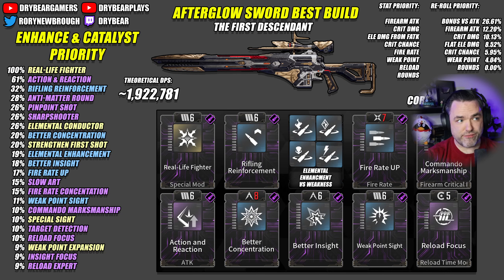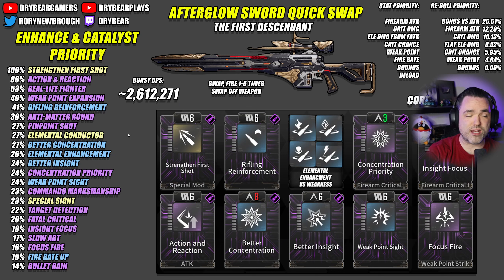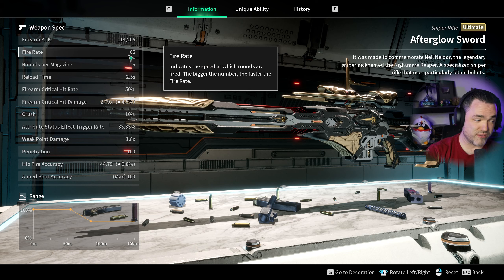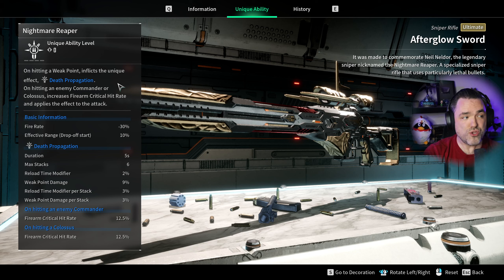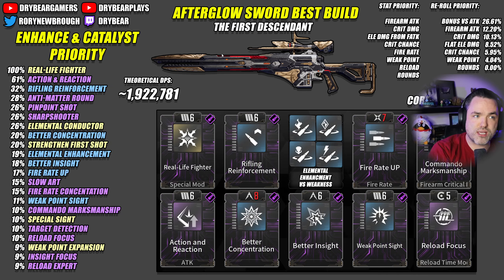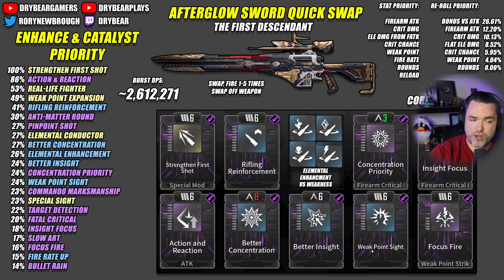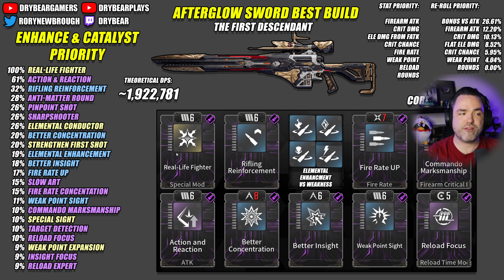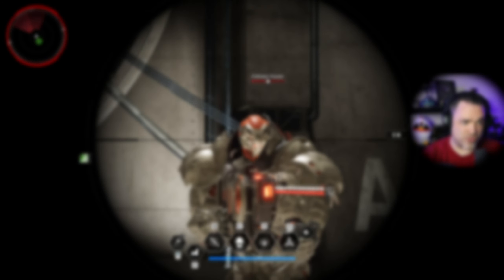BEST Afterglow Sword Weapon Build Guide in The First Descendant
Stay up to date on what I'm doing!